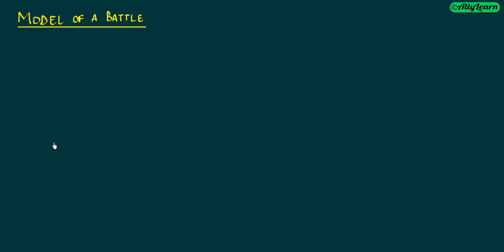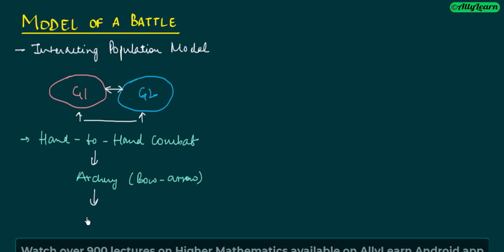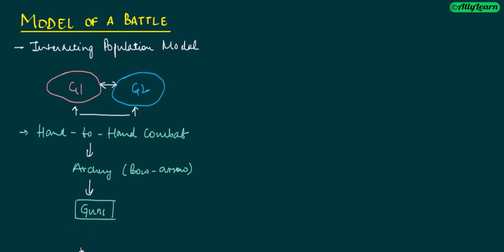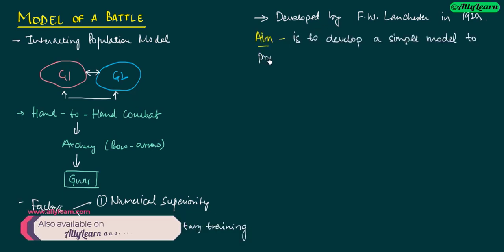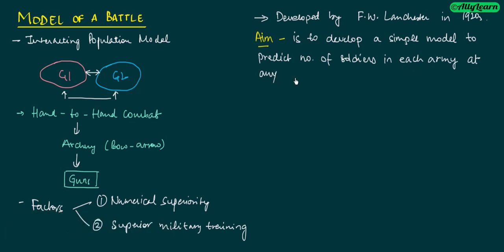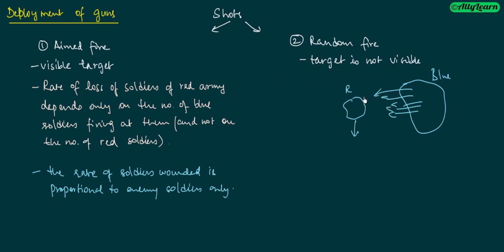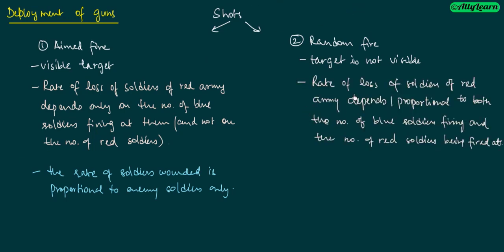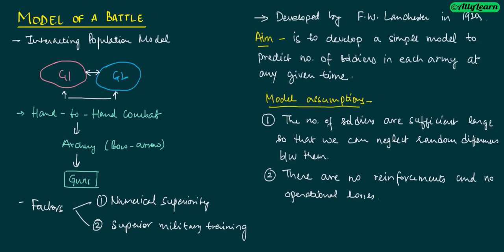Model of a Battle (Part-1) | Compartmental Model | Differential Equations | Delhi University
Learn an interesting compartmental model on ancient battles of human population.
Use - To predict outcome of the battle using the data.

Refer syllabus of Delhi University Ordinary Differential Equations

Other Models
🎓 Velocity and Acceleration Model
🎓 Exponential Decay Model
🎓 Lake Pollution Model
🎓 Drug Assimilation into Blood
🎓 Models of Single Populations (Exponential Growth)
🎓 Models of Single Populations (Density Dependent Growth)
🎓 Models of Single Populations (Limited Growth with harvesting)
🎓 Epidemic Model
🎓 Predator Prey Model

Use invite code - NEW25 while registering on app and get free coins. Use these coins while unlocking paper/app.